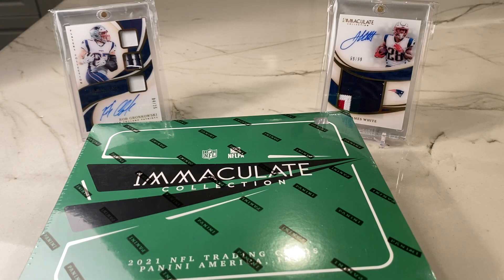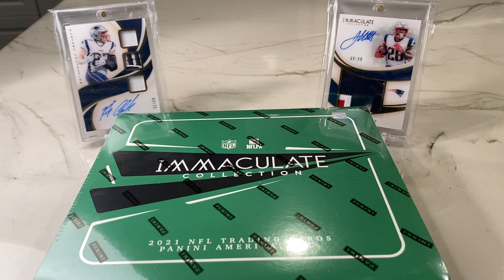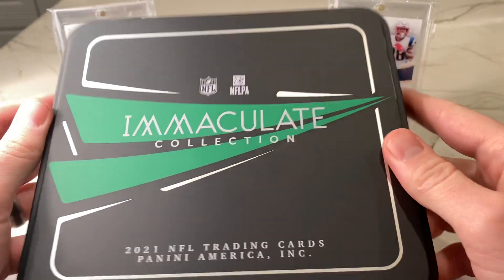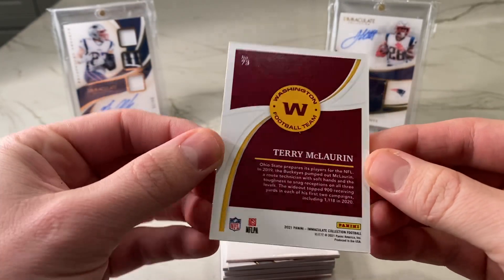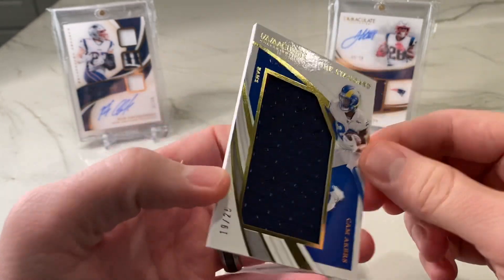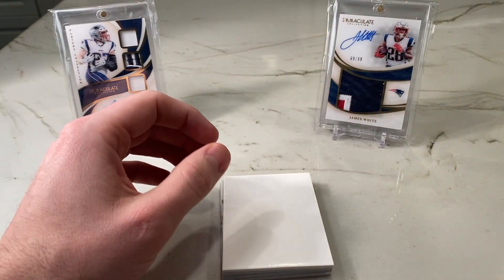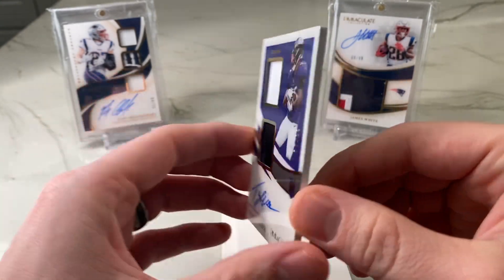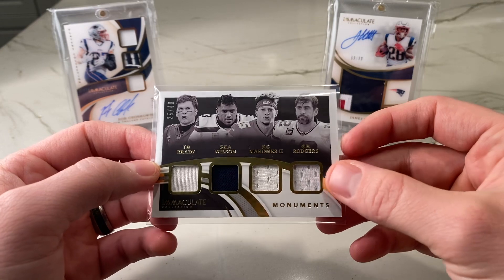NEW RELEASE! 2021 Immaculate Football! 🤯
Immaculate release day is here!  Been waiting for this one for a while. What do you guys think?

If you see a card in the video that you have to have, want to collab on a video/box battle, or you just want to say what’s up, shoot me an email at .